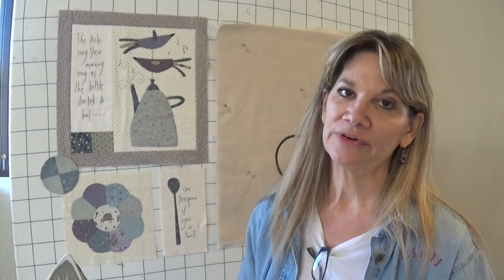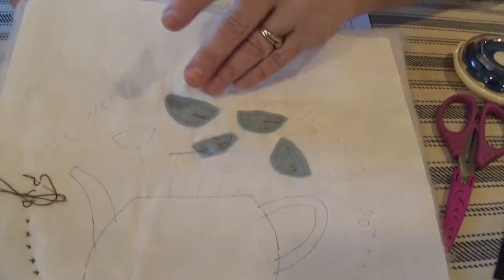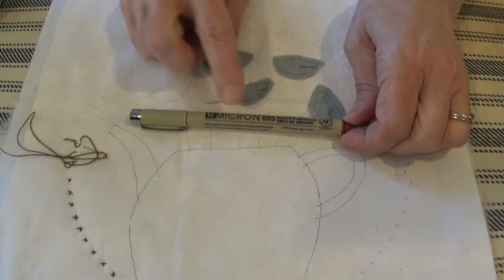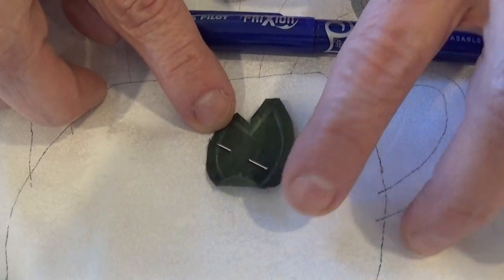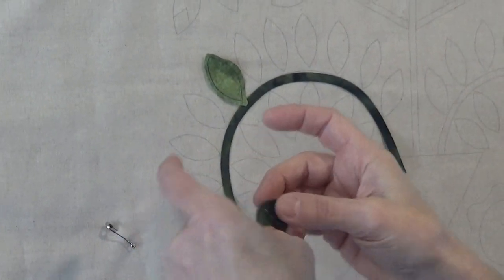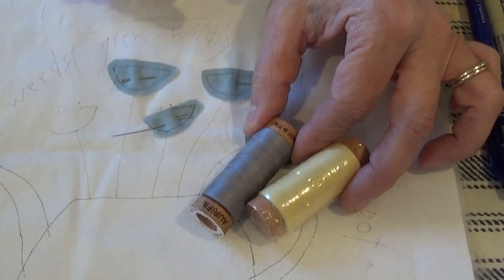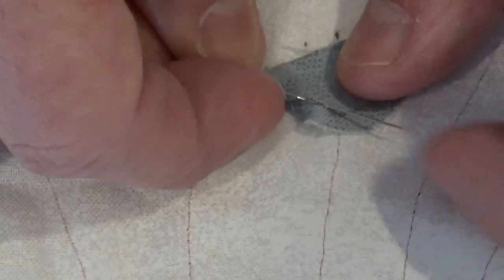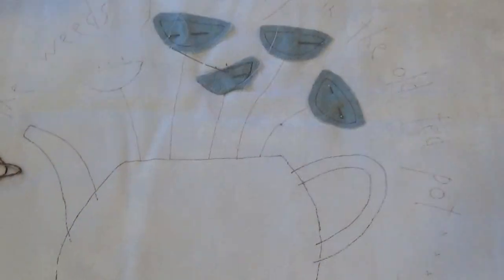Needle Turn Applique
Quick tutorial on this easy technique. No fuss, just stitches!